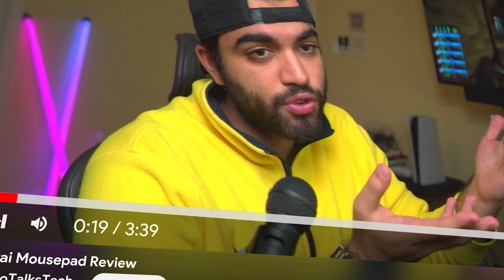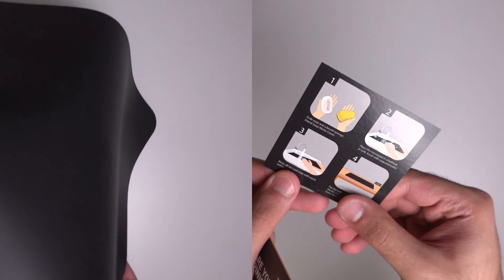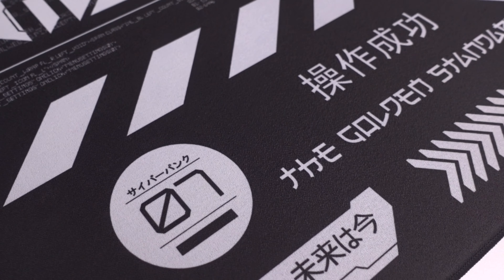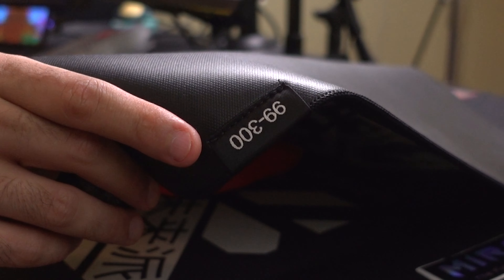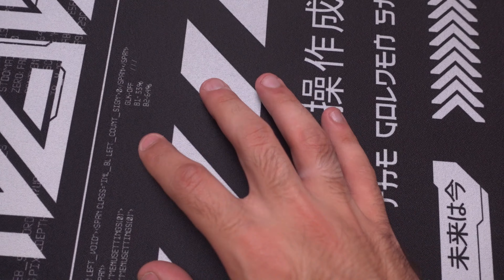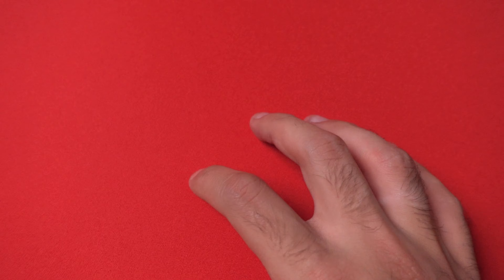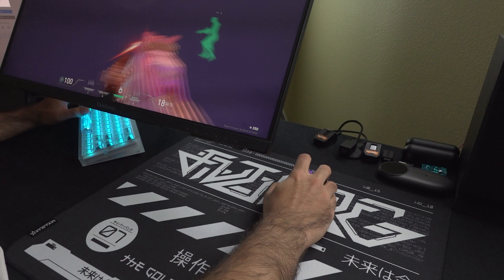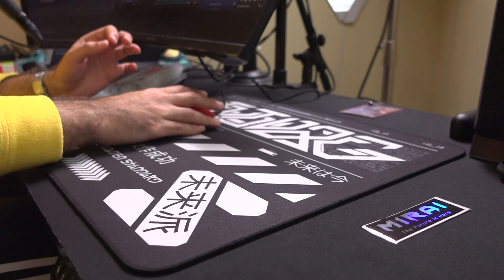Hystar mirai mousepad review (better than ARTISAN???)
This is an excellent gateway mousepad into the world of hybrid mousepads, especially if you currently use control pads like the Zowie GSR, Steelseries QCK, and the Vaxee PA.

Hystar Mirai mousepad is THE entry hybrid/speed poron pad to buy!

✅ My Setup
New Balance Sports Sleeve
Logitech G Pro Wireless X Superlight
Razer Deathadder V3 Pro
Razer Viper v2 Pro
Left Monitor
Right Monitor
SybaSonic Dac Amp
Focusrite Scarlett Solo
Behringer XM8500
Fiio K5 pro
Sennheiser HD600
Standing Desk

limited edition (300 units) History  Elite Series Mirai Mousepad, priced at $50 with free shipping in the U.S. The unboxing reveals a cyberpunk-inspired design, holographic sticker, rubberized coaster, and maintenance instructions. The mousepad features a 490x420x4mm size, authentic Poron material, artisan-like stitching, and a hybrid textured surface.

It's also humidity resistant and has an Easter egg showing which unit it is out of the 300. Mango compares the Mirai to other mousepads like the Lethal Gaming Gear Venus Pro and Artisan Hien and concludes that it's a softer, entry-level experience to hybrid surfaces. I believe the Mirai is worth the price as a limited edition hybrid mousepad alternative.